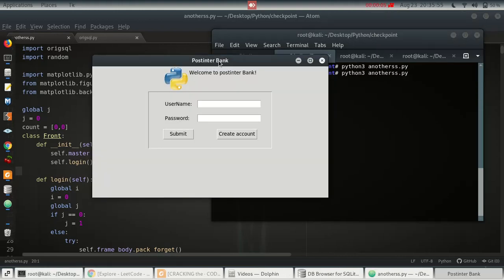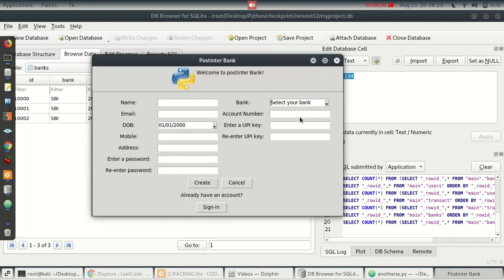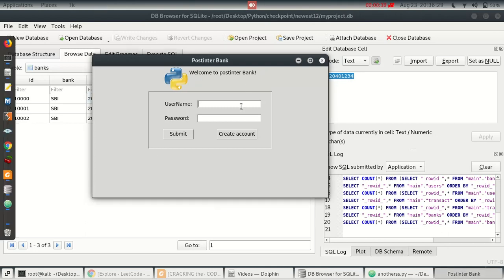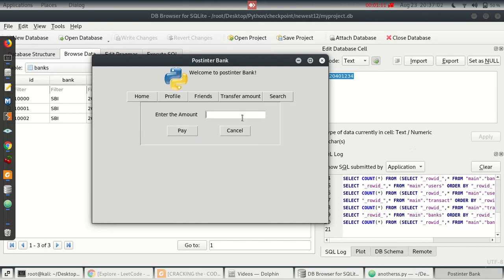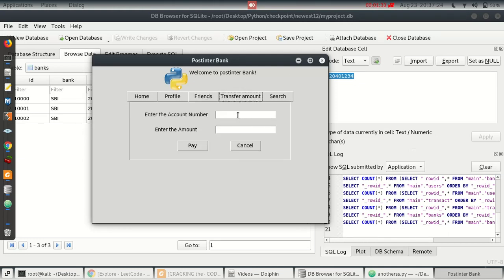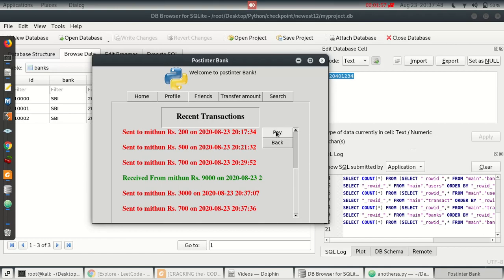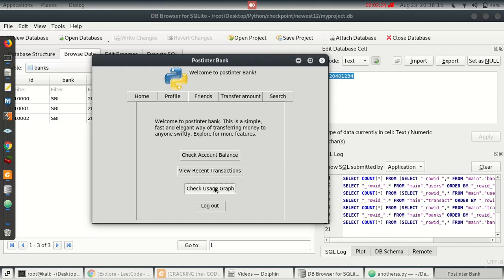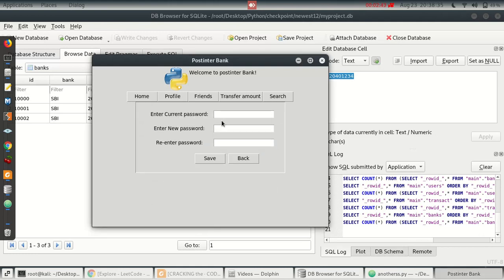Project Demonstration: Tkinter + sqlite [Transaction App that quite resembles google pay locally]